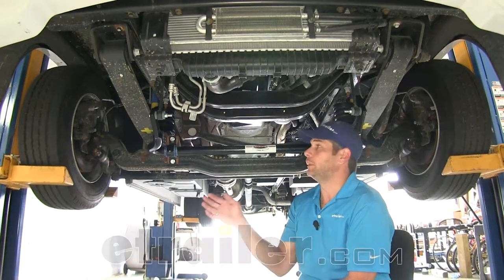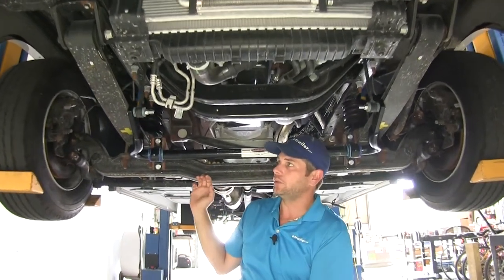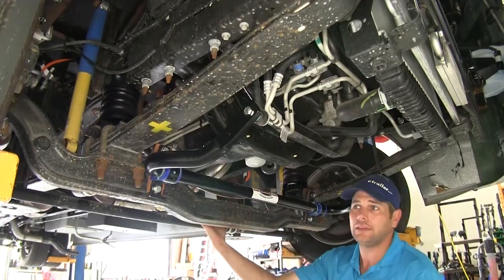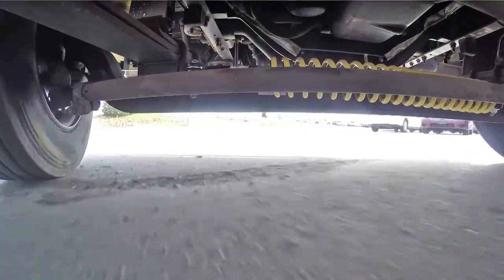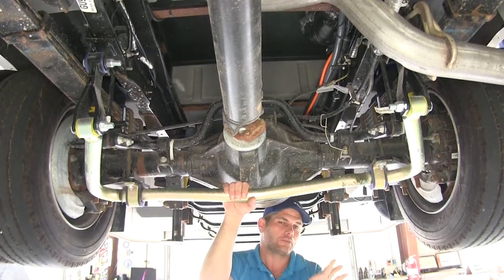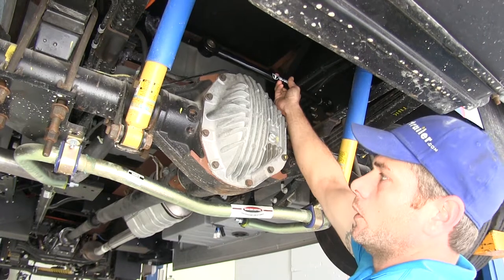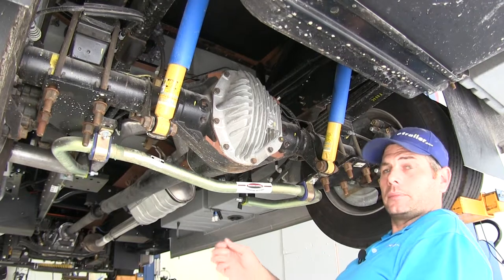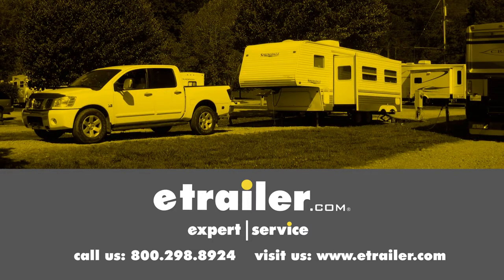etrailer | Best 1991 Ford F-53 Suspension Enhancement Options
Today we're going to be taking a look at the suspension upgrades available for the F-53 chassis. These upgrades are all designed to improve the drivability and the handling of your RV. The most common problem with an RV is just, as you're going down the road, uneven road surfaces, little ruts in the road, things like that can really make it a challenge to get down the road safely. Most of the time, when you get where you're going, it's time for a rest. You got to rest up a little bit after that drive, always fighting that steering wheel to maintain your lane. Some of the things that we've found here reading through customer reviews and everything is that all of these upgrades really make a significant difference. One of the first upgrades a lot of customers like to do will be what we have here.

This is a front sway bar upgrade. This one's from Roadmaster. Now the sway bar's going to eliminate what's called body roll or the side to side movement. These are typically top heavy. As you take corners, they want to lean one way or another.

That can be either from cornering, uneven road surfaces. If you hit a little dip, it can transfer some motion into the coach. Then also when big trucks we're to pass you. That wind will cause you to push side to side. A stiff wind will cause that as well. Now the sway bars, these are available for the front that we have here.

We'll show you the rear in just a minute. They basically make a connection between the axle of the coach; that's the anchor point here and here. It's going to come up and it connects to the frame. As the RV starts to lean, that side is going to go down. As it goes down, it pushes down on this sway bar.

That transfers all the way across and it's going to pull down on the other side. It's going to try to counteract that. Another really good upgrade for the body roll, all of those same symptoms, to help get rid of that, are what they call sumo springs. Now these springs are also going to attach from the top of the axle up to the frame. Now these are really good about softening the ride of the coach. When you're hitting those hard bumps, this would be the one advantage that these would have over the sway bar, is that they actually cushion your ride a little bit. They're going to act a lot in the same fashion. As the RV we're to roll over to this side, it wants to compress this area. Having this resistance here is going to limit the amount of compression that can come down. The harder you turn, the more it's going to come down. They get gradually stiffer as that happens. Adversely, on the other side, in that same situation, as that side starts to go down, this side wants to go up and this wants to pull that frame rail back down. It wants to get back to its original position. It's a really great way to help eliminate some of that body roll and also smooth out the ride a little bit in the coach. Now also with the heavy tires that we have on RVs, a lot of times if you get uneven road surfaces to where you've got a little bit of a lip there, your tire wants to follow along with that, what they call rut tracking or the grooves that are sometimes not very consistent in the road. The tire will get into that and it will push the RV side to side. This can also be affected with some of the body roll with passing vehicles or with uneven pavement. You can have a little bit of a situation there where your steering wheel wants to wander side to side. That's where a steering stabilizer will come into play. Now your steering stabilizer is designed to help absorb any shock that we might get from the steering wheel. Especially in a blow-out situation, if this tire we're to blow out, it's going to immediately try to turn that way. We've got a nice heavy duty shock absorber here that helps to lessen how much that's going to move. In addition to that, we've got a nice heavy duty coil spring here. Now the way it's sitting right now, you can see it's pretty relaxed. We don't have any tension on it at all. If we we're to hit a rut with this tire and it wants to pull that way, it's going to stretch that spring out. That spring's going to try to pull it back and try to get it right back to the center location. Same way if it we're to go the other way and that spring compresses, that spring wants to fight to get us back. Now it's going to connect between your tie rod and the axle. All the time we're heading dow